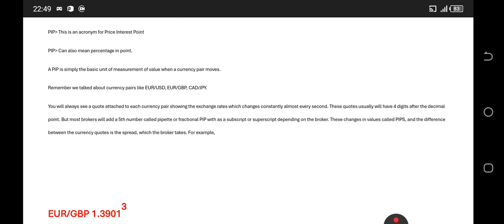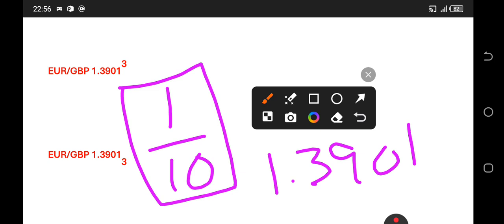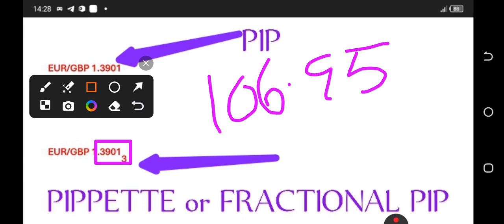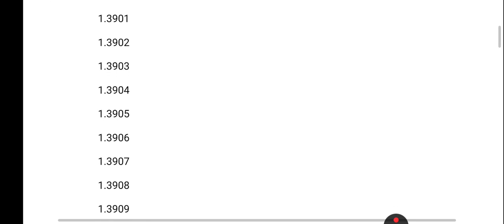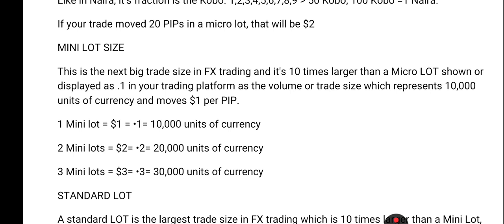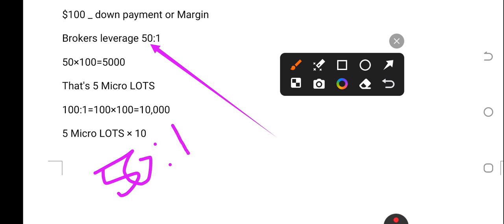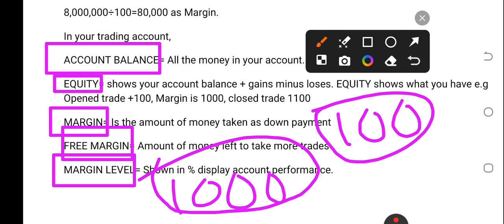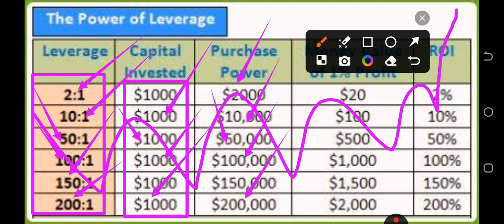FOREX CLASS 104